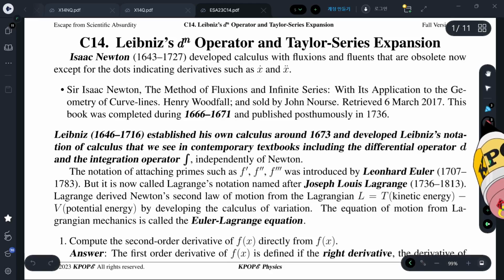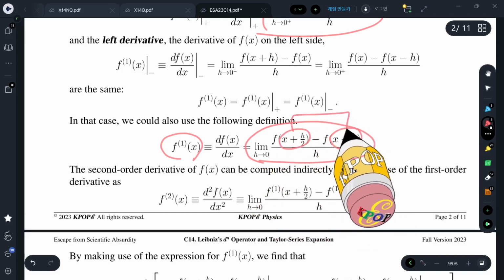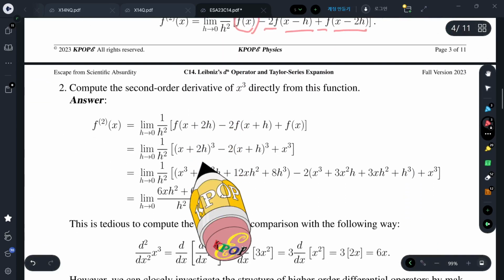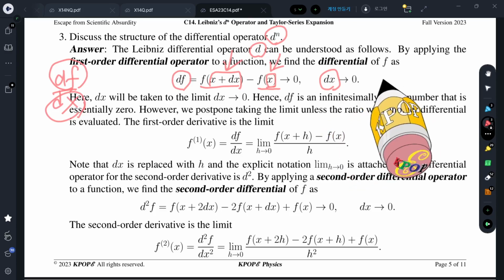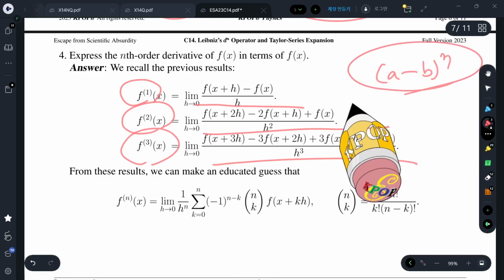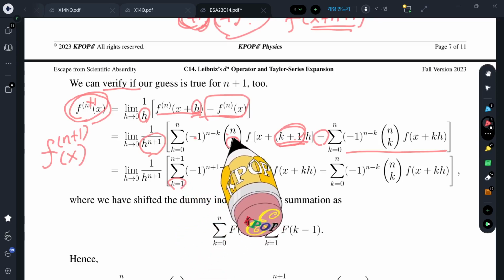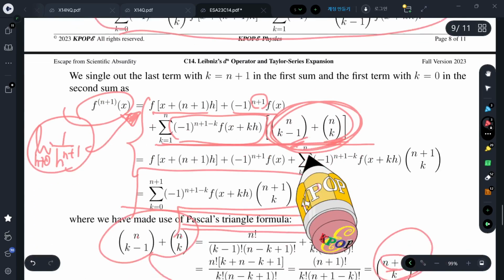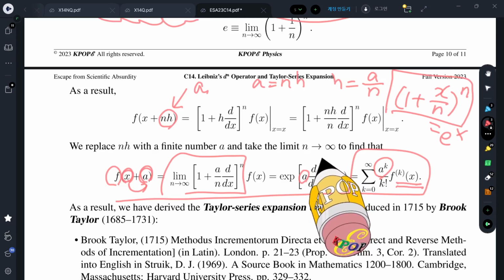ESA23-C14 Leibniz's d^n Operator and Taylor-Series Expansion